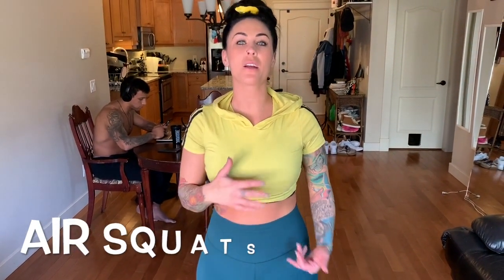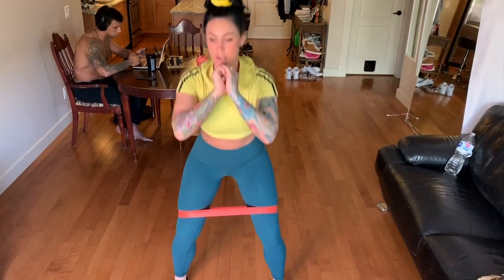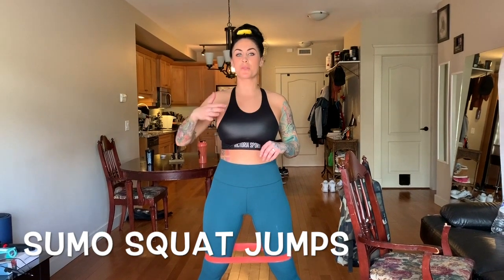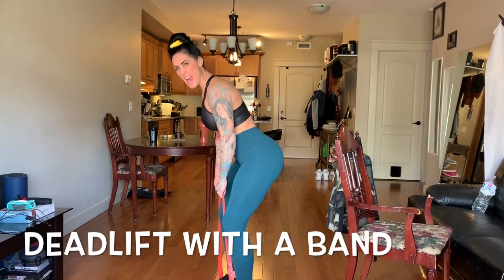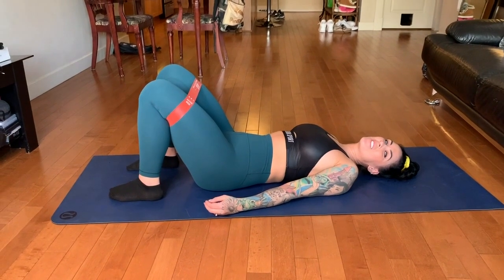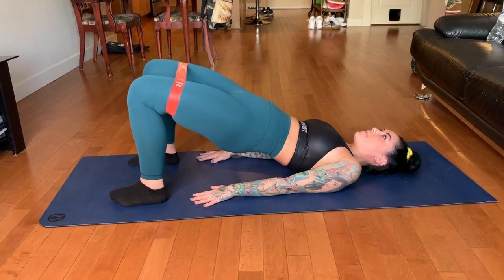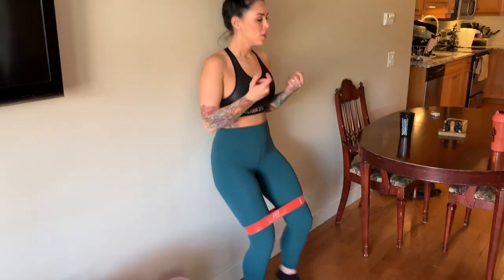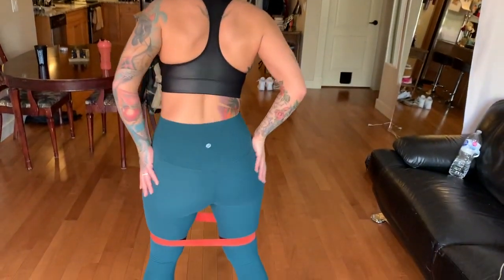AT HOME SERIES Episode 1// BOOTY BAND BURNOUT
Due to the corona virus I’m starting an at home workout series, episode 1 is a booty band workout, if you don’t have a band - complete my without! Let’s get sweaty